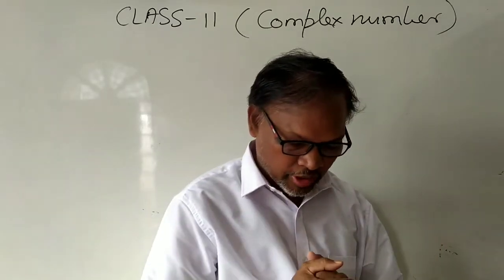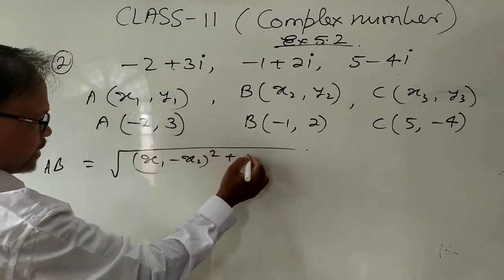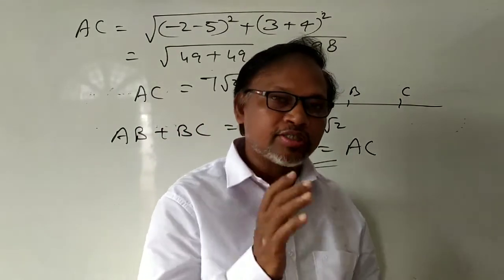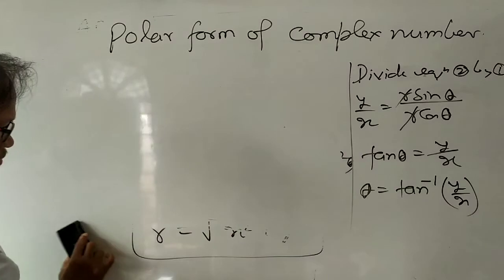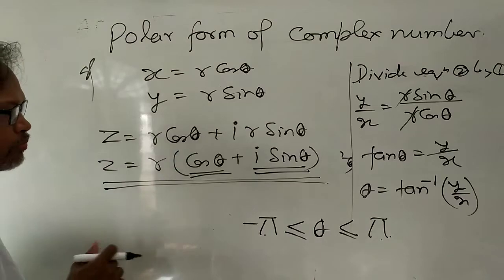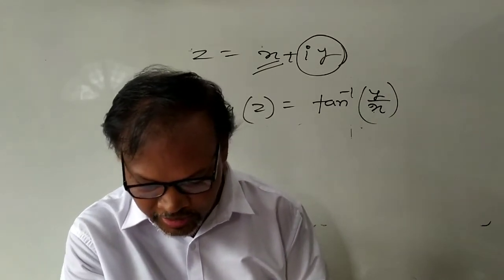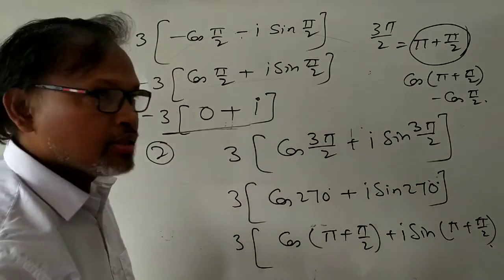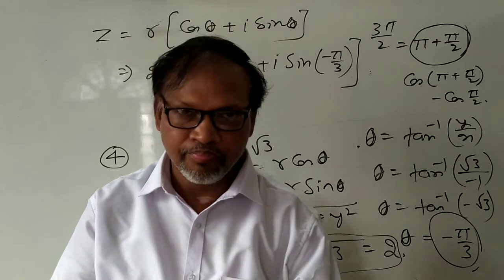Maths for class 11 (COMPLEX NUMBER, PART--5)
Questions based on POLAR FORM OF REPRESENTATION OF COMPLEX NUMBER